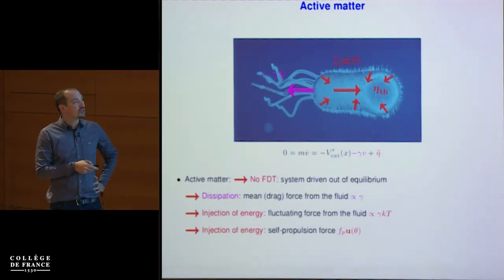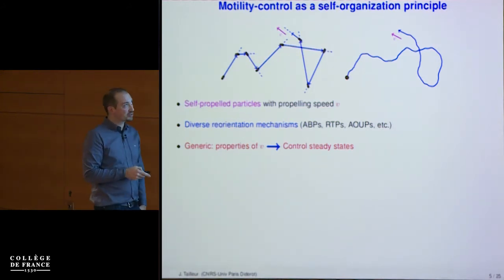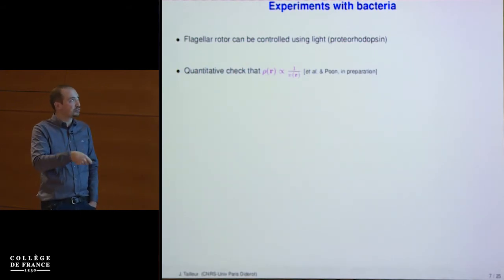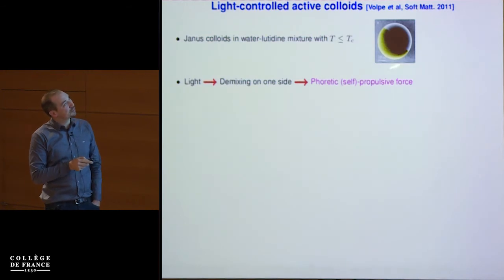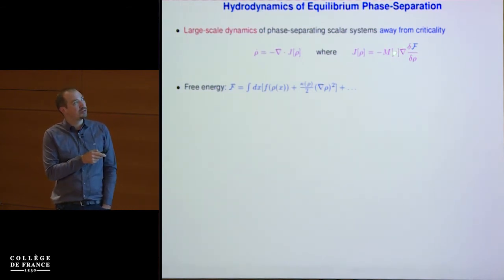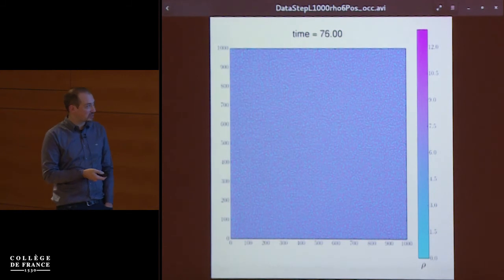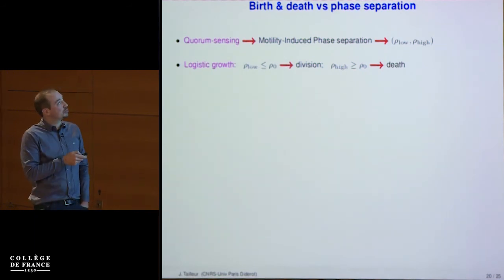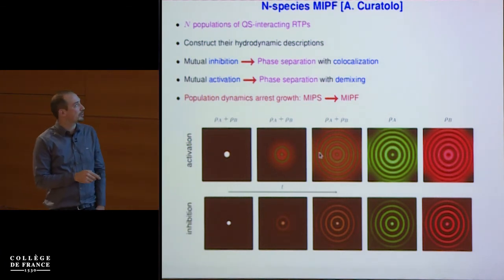Matière active (2) - Jean-François Joanny (2018-2019)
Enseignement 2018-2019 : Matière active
Séminaire du lundi 18 février 2019 : Mobility Control and Self-Organization in Active Matter

Intervenant(s) : Julien Tailleur, MSC Universtié Paris Diderot